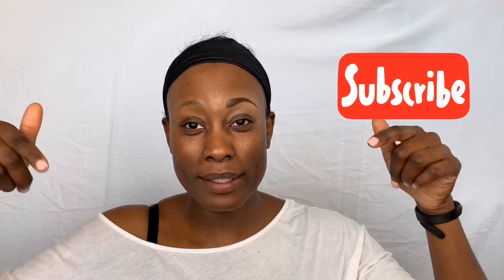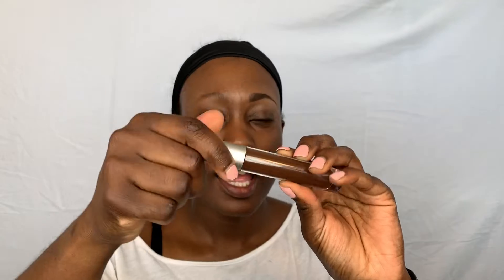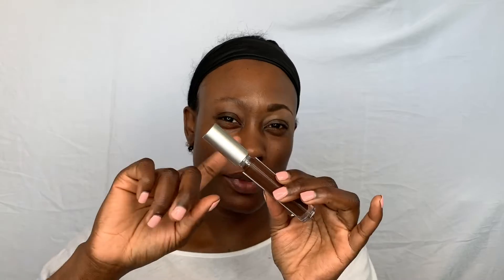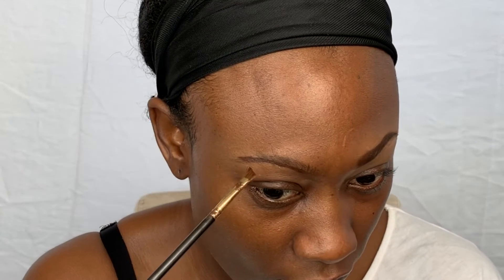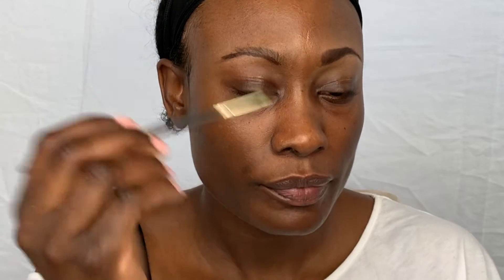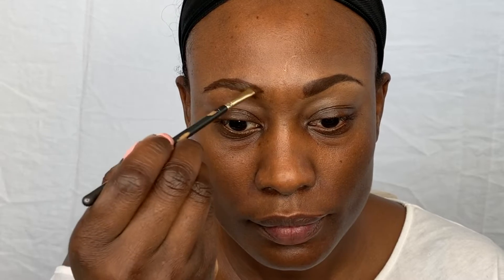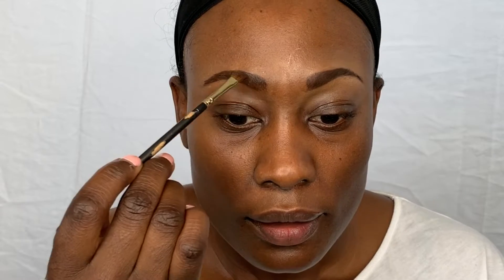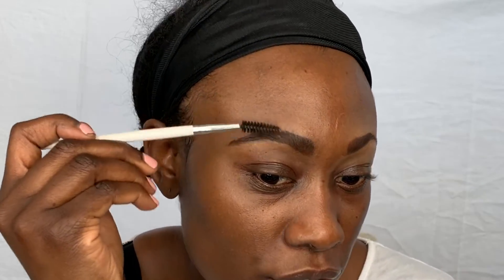EYEBROW TUTORIAL - WUNDERBROW GEL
The wunderbrow gel is said to last longer than your standard eyebrow pencil and I'm here to test it out. I'm such the guinea pig and I'm always up to trying new products. I hope you enjoy this video as much as I did creating it.

Have you tried the Wunderbrow Eyebrow Gel?
What did you think? Did you like it?

Products used:
WunderBrow Eyebrow Gel - Black/Brown

NW 45
NW30
NW40
ELF - Flat angle brush
ELF - Flat brush
ELF - Spooly brush
SIGMA 365 - Fluffy brush
*Foundation - Maybeline Fit Me Foundation 360Dewy Smooth - mocha
*Lips - Fenty Beauty Gloss Bomb
*Lips - MAC Chestnut liner
*Face - Becca-shimmering skin protector-topaz
*Face - MAC Blush-punch me
*Mascara - Two faced-Better than Sex

Some links are affiliate and if you decide to purchase any of the products with the link in the description box, I may make a small commission, it does not change the price of the product. I am not paid or asked to use these links.